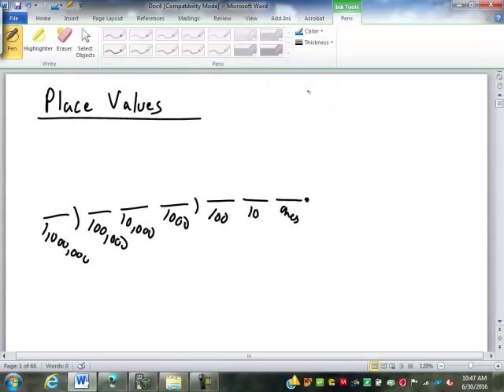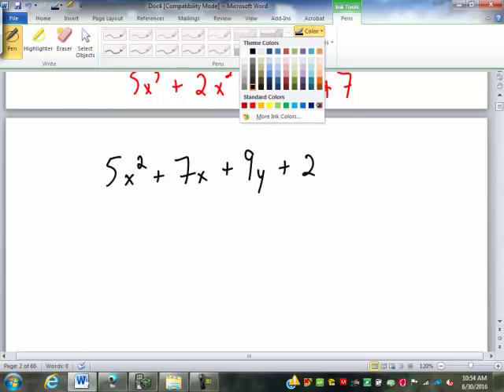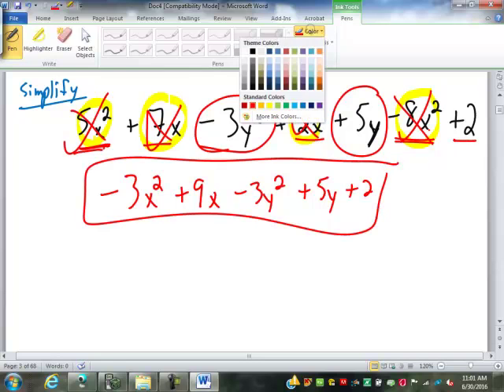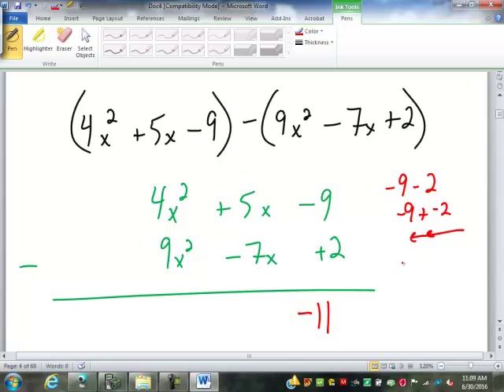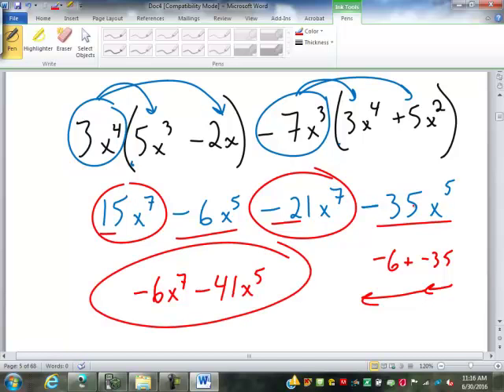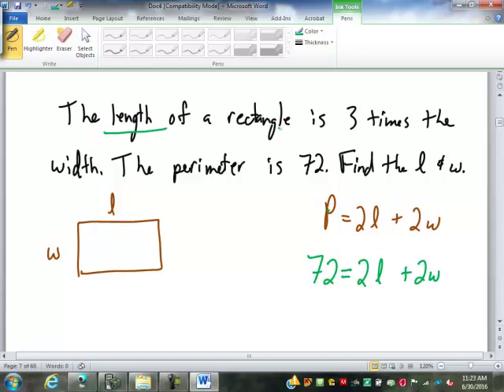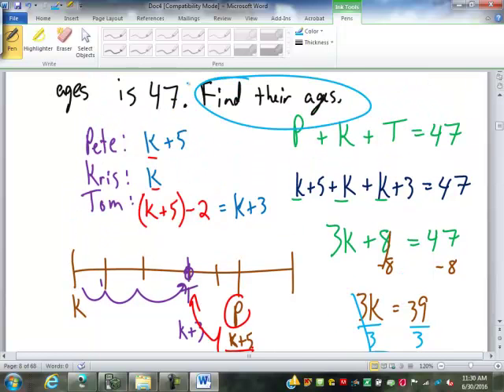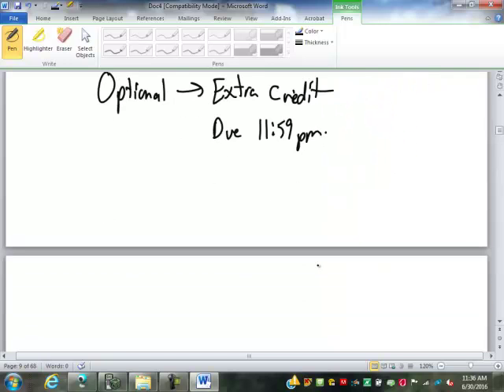18 Algebraic Numbers and Problem Solving